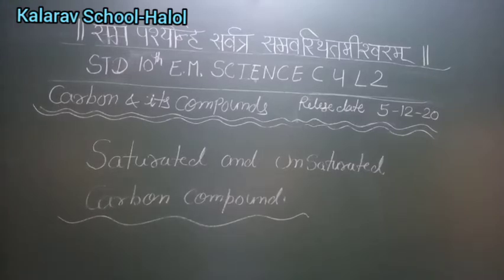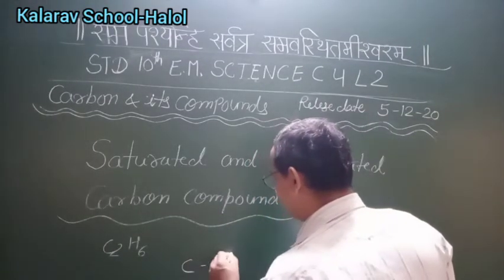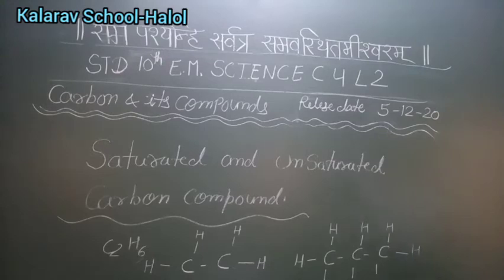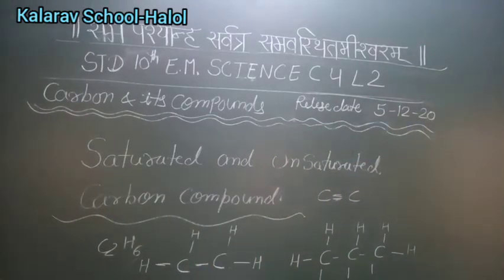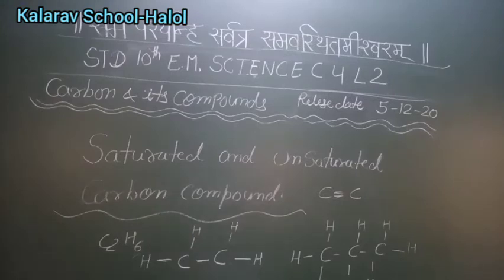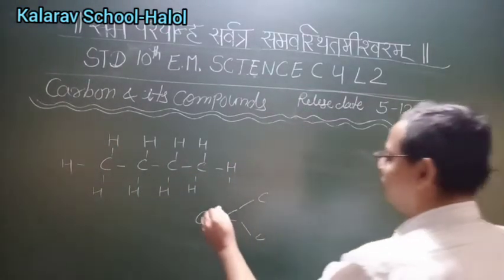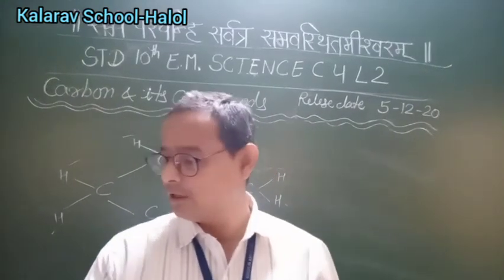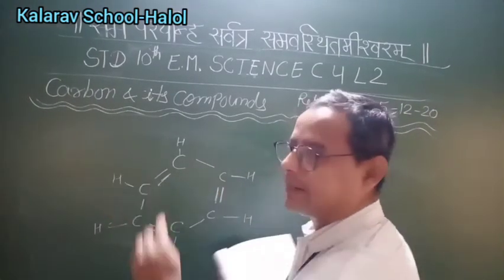10th EM Science C4L2 CARMEN AND IT'S COMPOUND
Sumansir